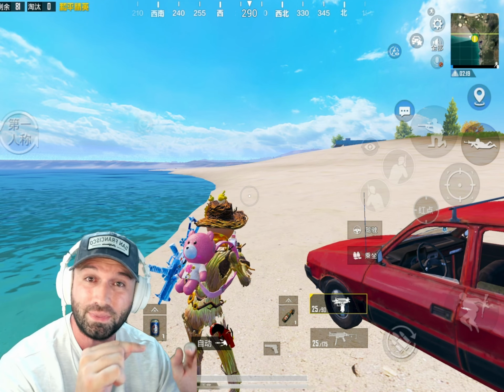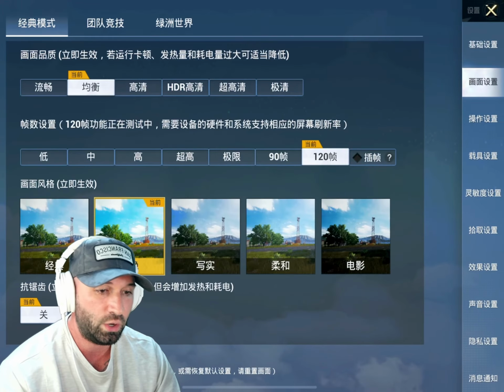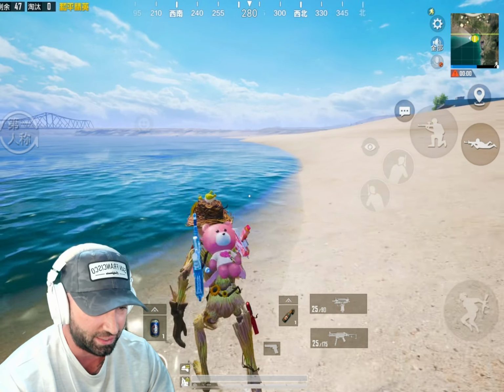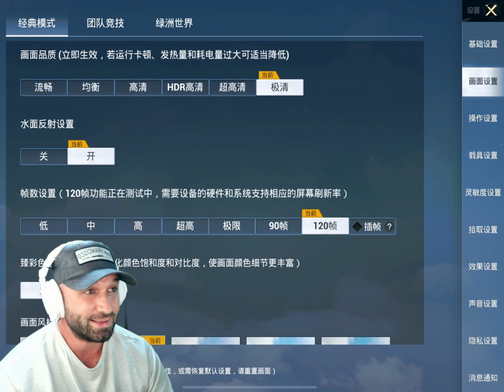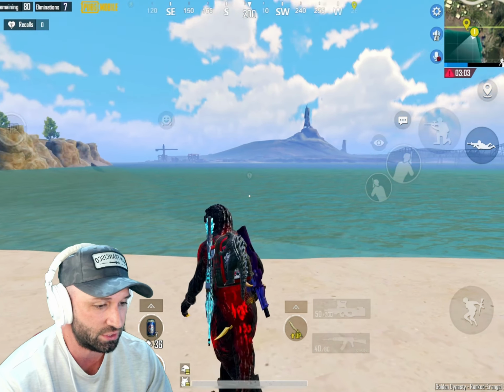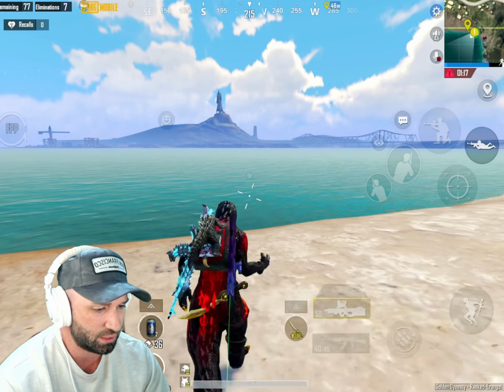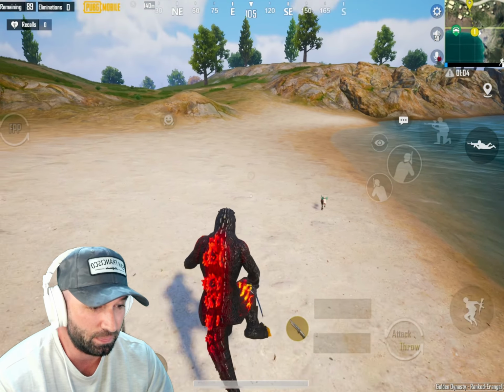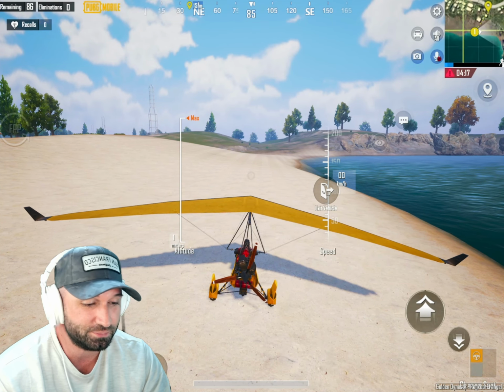ULTIMATE GRAPHICS TEST AND COMPARISON 🔥 PUBG MOBILE GLOBAL VERSION VS CHINESE VERSION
Full review and test of all graphics settings between the Chinese version and global version of PUBG Mobile